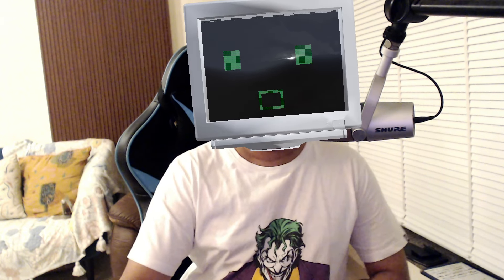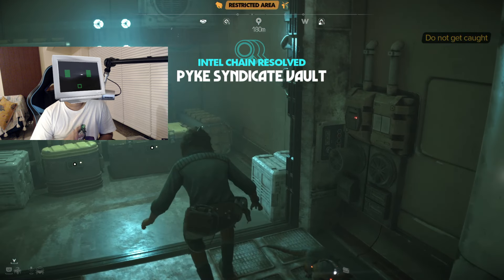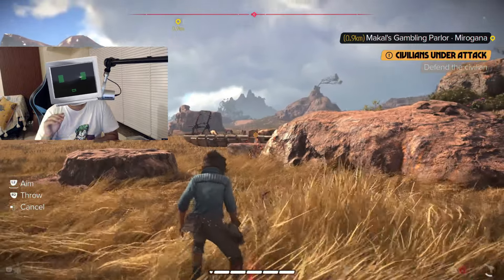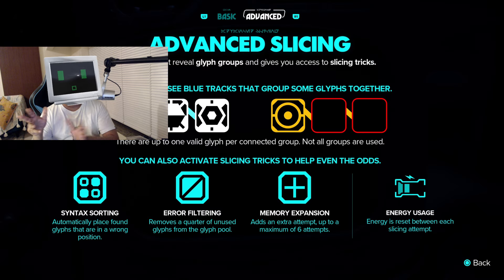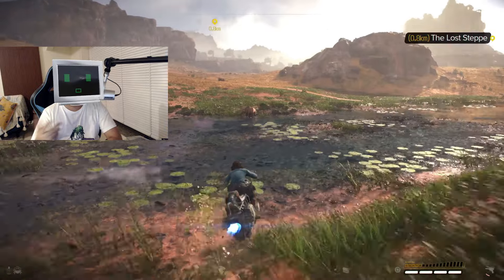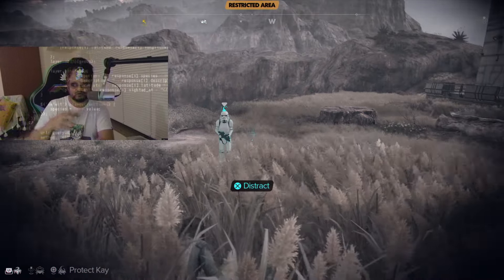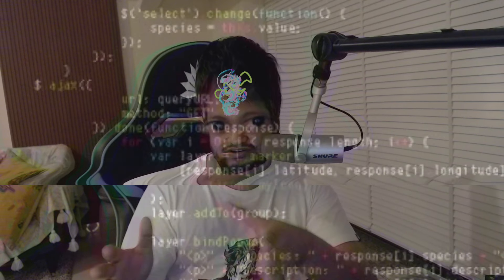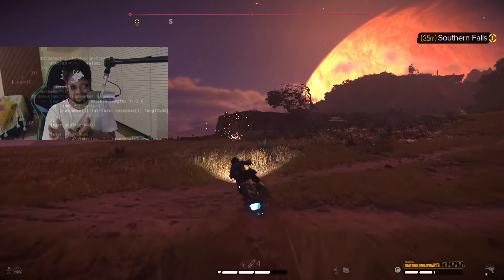No Hate , No Rage Review of Star Wars Outlaws.. [ +post patch 1]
these are my unbiased, no hate no rage thoughts on Star Wars Outlaws. I've been playing this game since a week before launch. Thank you @Ubisoft @UbisoftIN for sending me a key.

They dropped a patch 2 days ago.

( this vid includes testing after the patch )

This is the PS5 version
Captured in 1080p on the PS5 using the save last moments feature